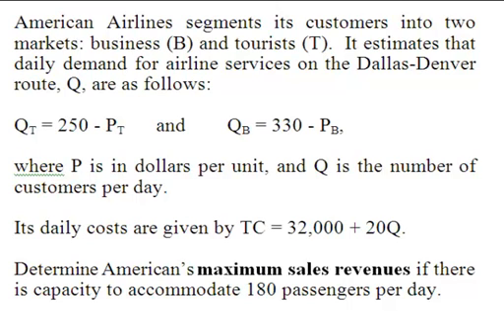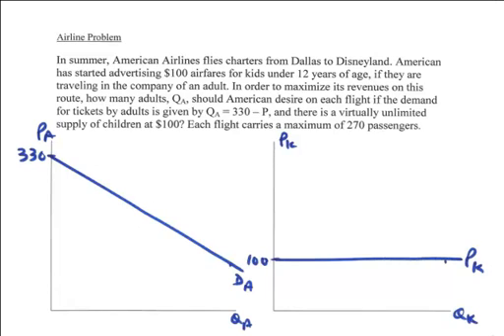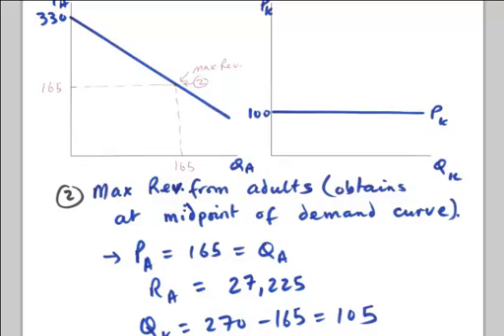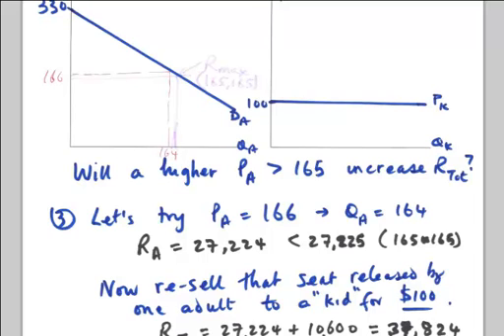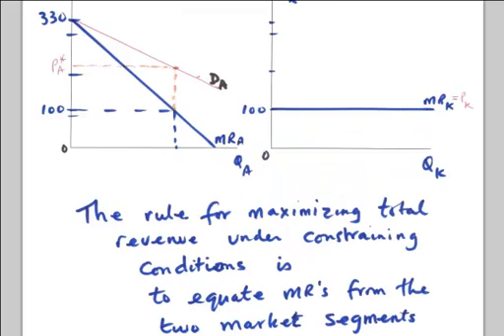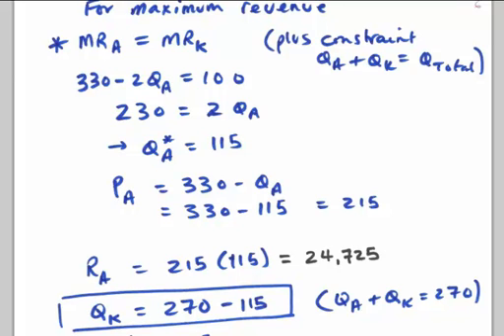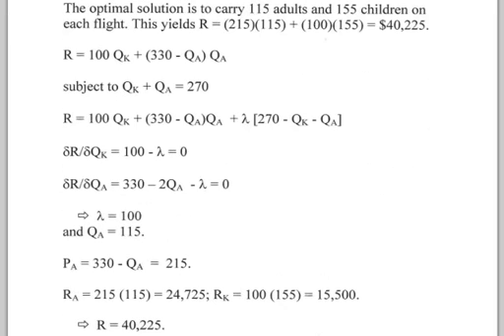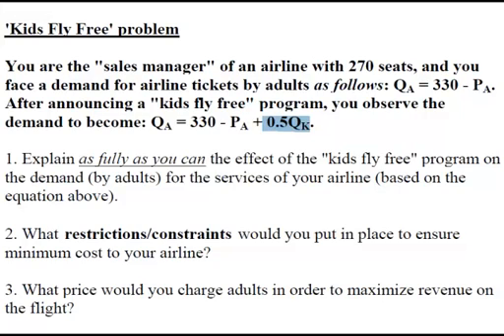Airline Constrained Optimization with Kids Flying At a Fixed Price